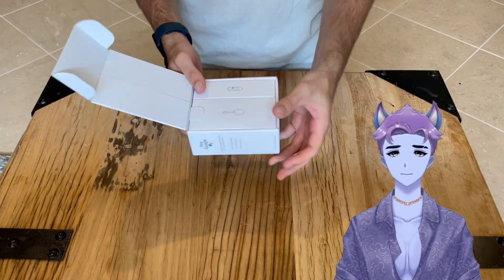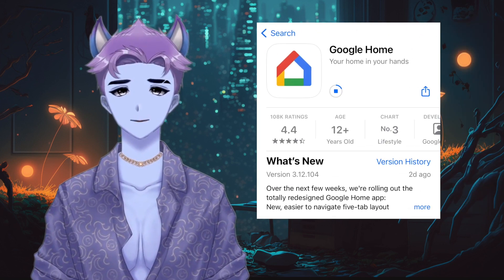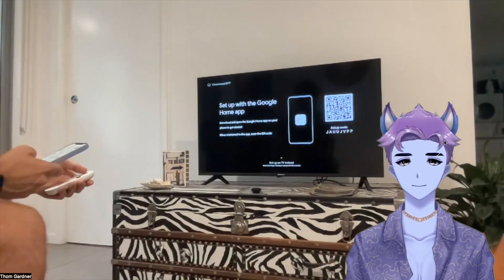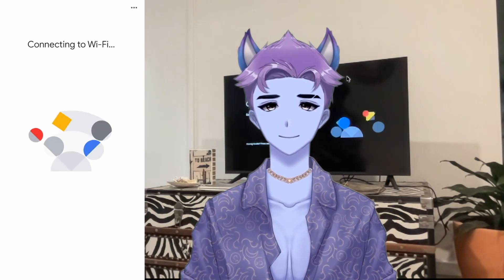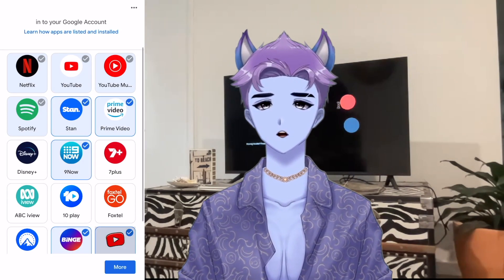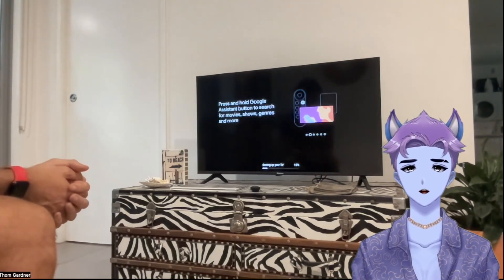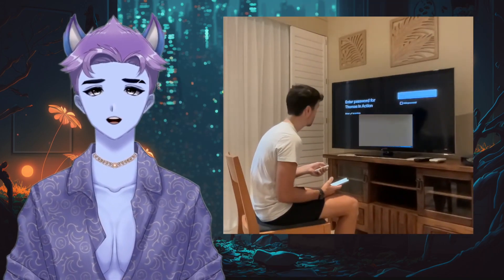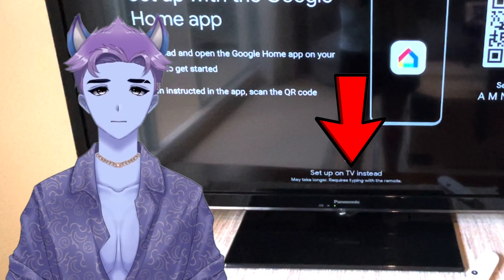How To Setup Google Chromecast in 2025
Looking for a Google Chromecast setup guide? You’re in the right place. In this post I’m going to cover how to setup a Chromecast device step by step.

00:00 - ▸ Intro
Providing a platform for you to stream all of your favourite movies and TV shows is only a fraction of what Chromecast can do. Chromecast devices are also extremely portable, allowing you to have a consistent entertainment experience everywhere you go and is the only casting service that currently works directly with Mat Quest devices. So for all the VR lovers out there, you can share your headset experiences via your TV with friends and family all through this one device!

For those of you still on the fence about getting a Chromecast, I can share from my experience – it's been a game-changer. I got mine from Amazon, and it’s exactly what I needed for my setup at home. If you're curious, you can check out the same model I bought right here:

00:25 - ▸ Google Chromecast Setup Instructions
1. Unbox & Plug the device into one of your TV’s HDMI ports. Take note of which port you plug the Chromecast into as you’ll need to know for the next step.

2. Download the Google Home App to your phone. (if you haven't already got it)

3. Turn TV on, select "Input" on your remote & then select the HDMI port number you plugged the device into. A welcome screen should pop up with a prompt to select  your preferred language.

4. After language selection, scan the QR code on your TV screen and your phone automatically redirect to the Google Home App where you'll need to select which home you want to add the device to. The Google Home app will then begin searching for your Chromecast device.

5. Once found, select the room you wish to add your new device to and select your wifi network to connect.

6. Once you're connected to the internet, your Chromecast will prompt you to grant access to your gmail account for a smooth setup. Click "Continue".

7. Once signed in you then just need to follow the Chromecast setup prompts like activating voice assistant & selecting which apps you want loaded onto your device.

8. After selecting your preferences, you'll then be promoted to complete the rest of the setup directly on your TV and test your remote control.

9. From here, Chromecast will start finalising the setup. This can take up to an hour depending on the strength of your internet connection and how many apps you selected to load on the device.

10. Once the device has completed the setup, you'll be presented with a message on your TV screen that reads "Your Chromecast with Google TV is ready!". Simply hit start exploring and you're off to the races.

If you have trouble completing your setup via the Google Home app, you do have the option to complete the setup directly on your TV screen. There's a few more steps involved like manually connecting to your wifi and manually signing in to your gmail account, but it still works none the less.

To complete your Chromecast setup using this method, just the "Set up on TV instead" option just below the QR code on the first screen.

02:14 - ▸ Chromecast FAQs
On a final note, I thought it might be useful to answer some of the most frequently asked questions that get asked about Chromecast devices on the internet. Just so anyone that’s struggling to find a straight answer, can get some clarity on how Chromecast works.

02:27 - ▸  Who sells Chromecast?
02:52 - ▸ How much does Chromecast cost?
03:25 - ▸ Will Chromecast work on any TV?
03:44 - ▸ Will Chromecast work on a monitor?
03:55 - ▸ Can Chromecast turn on TV?
04:15 - ▸ When did Chromecast come out?
04:32 - ▸ Can Chromecast work without WiFi?

04:51 - Conclusion
Hopefully this guide was able to help you setup your Chromecast successfully. If you landed here by searching either “google Chromecast setup wifi”, “how set up Chromecast” or “google Chromecast setup tv”, comment “Search Term Hero” in the below for me so I know my content is reaching the right people.

Thanks for swinging by! Until next time.

Thom
The Meta Junkie